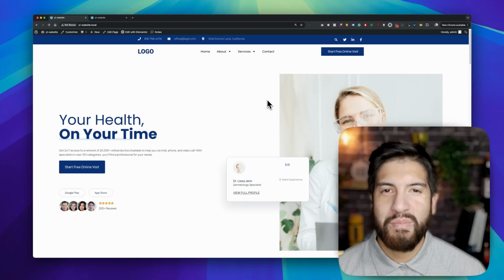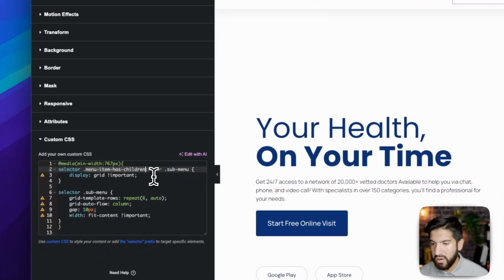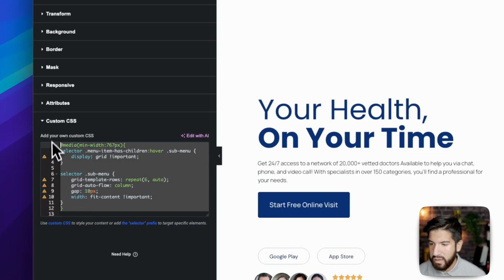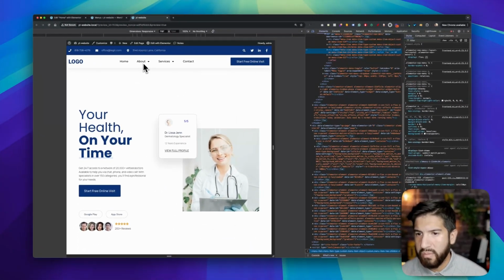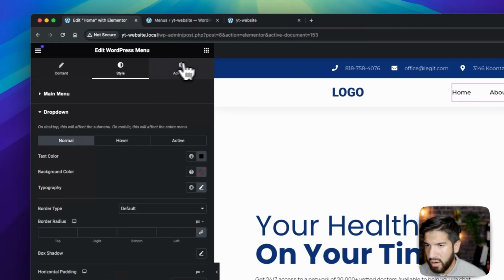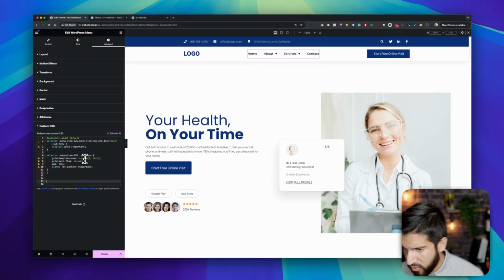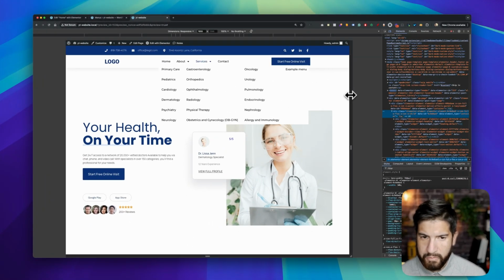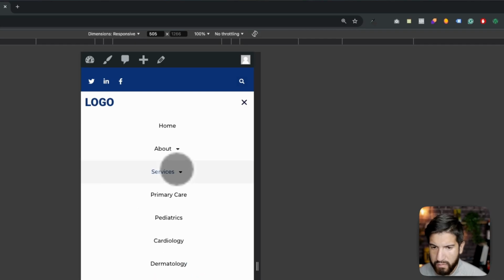Elementor Multi-Column Dropdown | No Mega Menu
In this video, I show you how to create a custom multi-column dropdown menu that wraps when new menu items are added in Elementor Wordpress